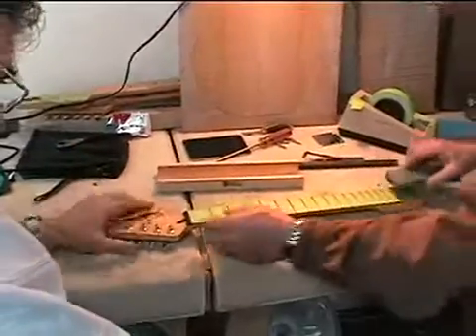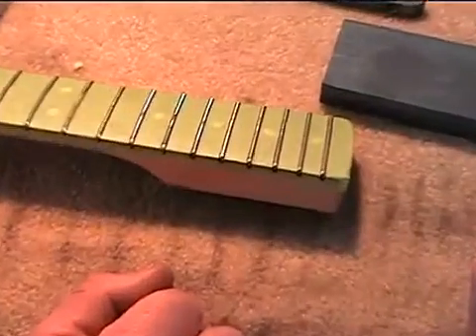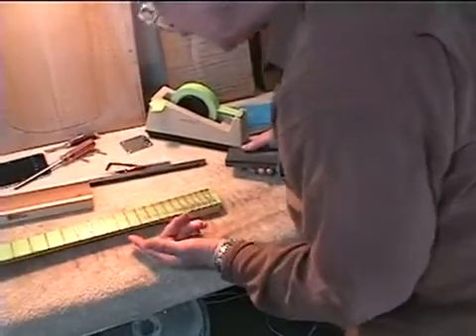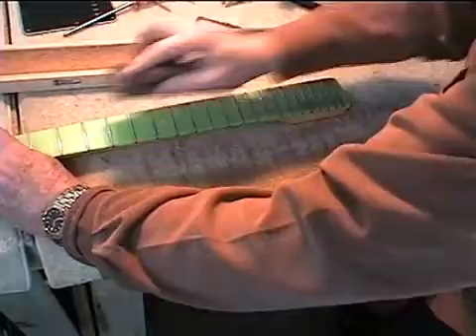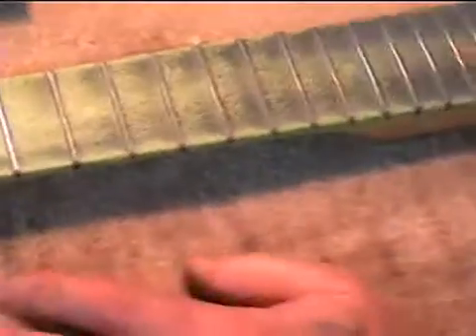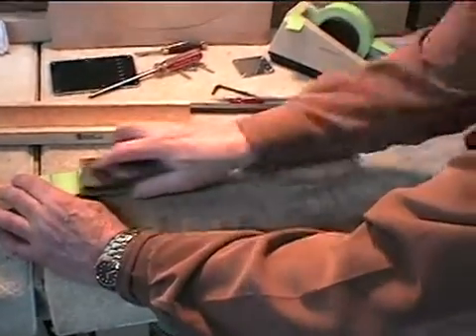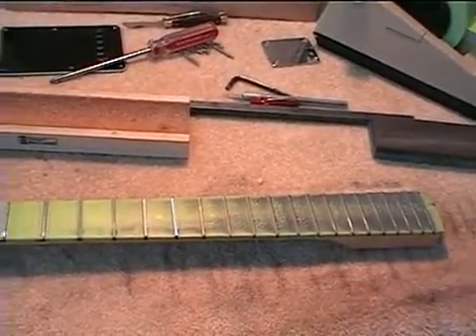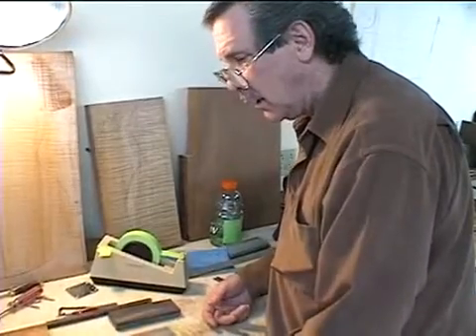Tom Doyle - Guitar Class pt.1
Tom Doyle, The Master Luthier and virtuoso guitarist will teach you to understand the language of your guitar... even how to build one from scratch. Your playing will improve by leaps and bounds because you'll know how to adjust your guitar to your style and understand how guitars actually work. You'll never need to buy another guitar or at least know what to look for next time you do. Whether it's learning about fingerstyle guitar playing or a master class on learning how to build and repair guitars, Tom Doyle has fifty years of experience working with no less then the best in the music business. Tom was Les Paul's personal luthier/guitar-tech/engineer/co-inventor since 1960. For a year and a half after Les' passing, Tom was the opening act at The Iridium Club for artists such as Joe Bonamassa, Jose Feliciano, Jeff "Skunk" Baxter, Larry Carlton and many more... while opening for the Les Paul Trio.